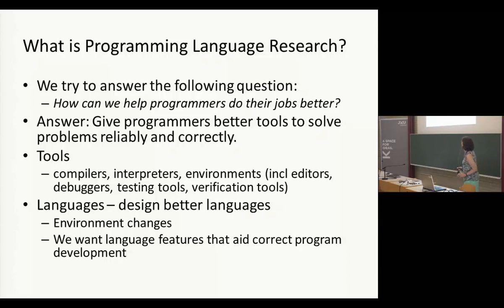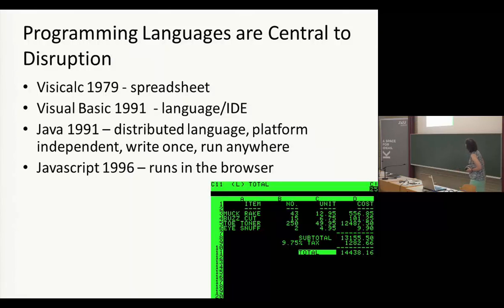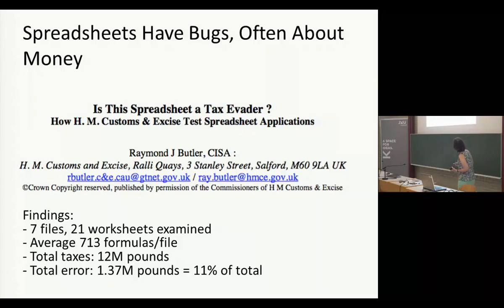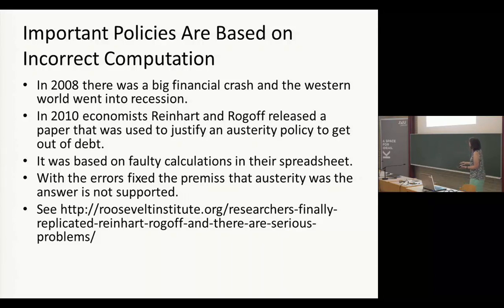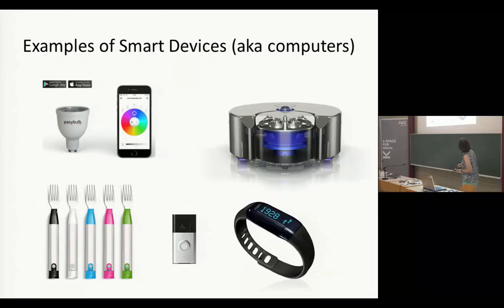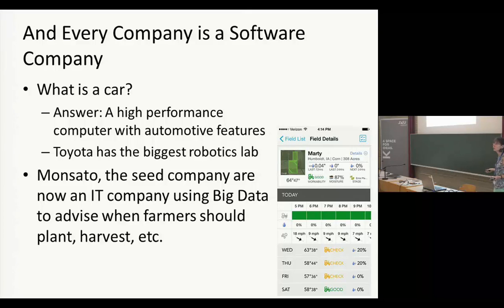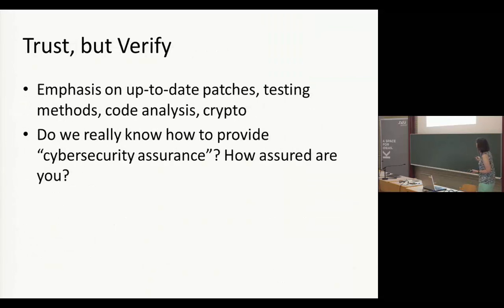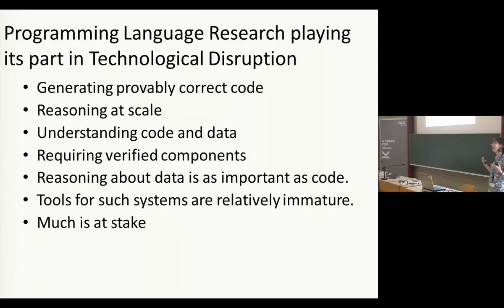womENcourage 2016 - Programming Language Research and Technical Disruption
Susan Eisenbach has been at Imperial College London since September 1983, being promoted to a Chair in 2006. She has been Head of the Department of Computing since January 2010. Her talk at womENcourage 2016 looked at two areas in finance and cybersecurity and showed how programming language research could have impact.